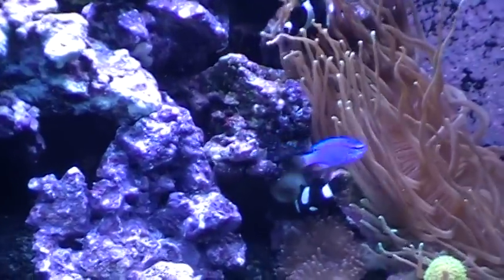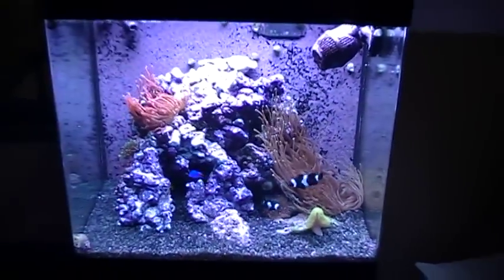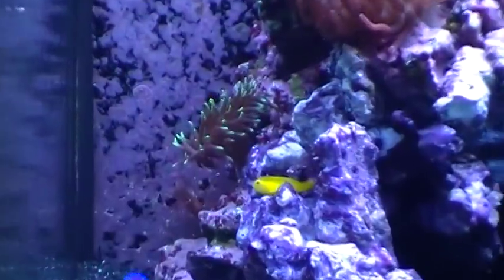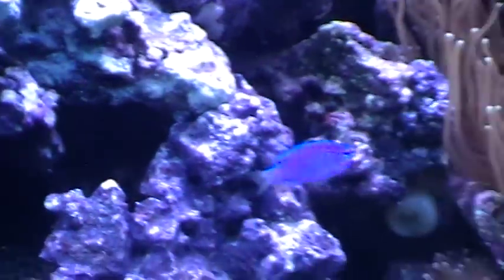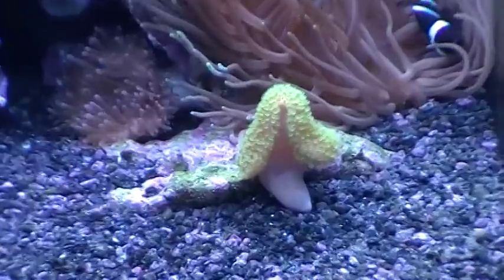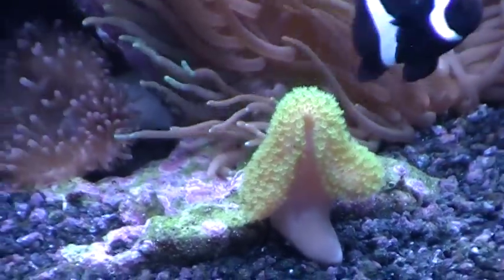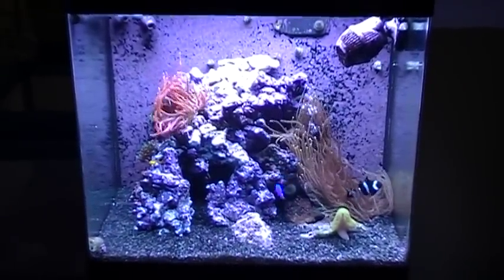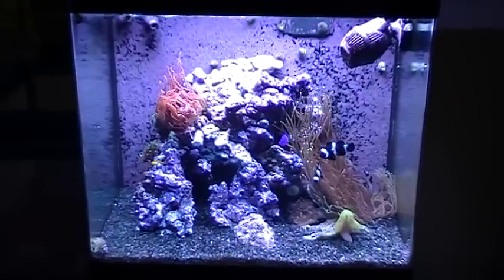LOST AND FOUND 2 of 2